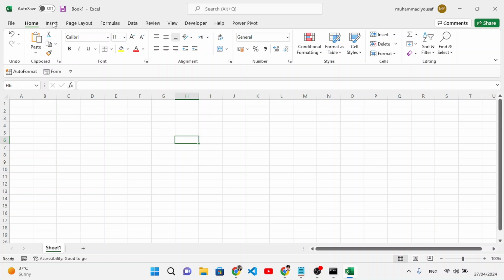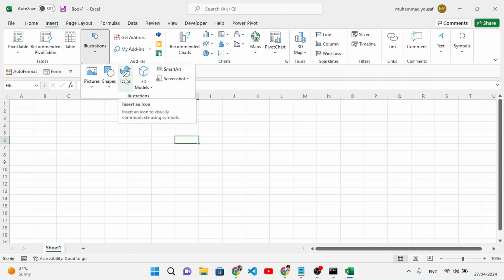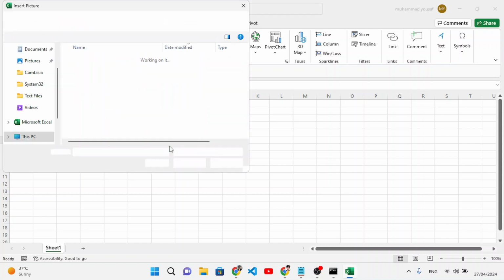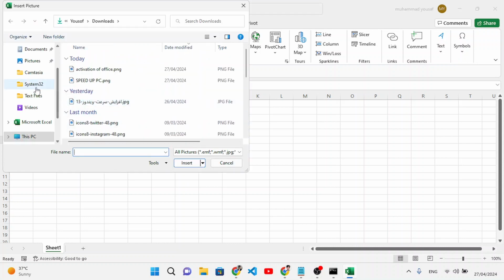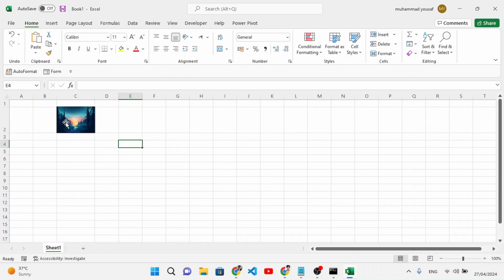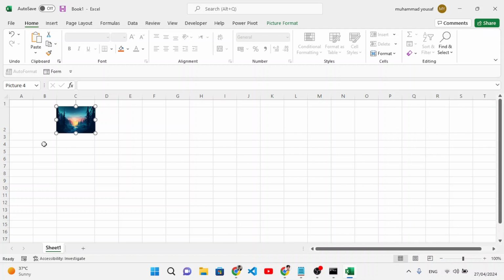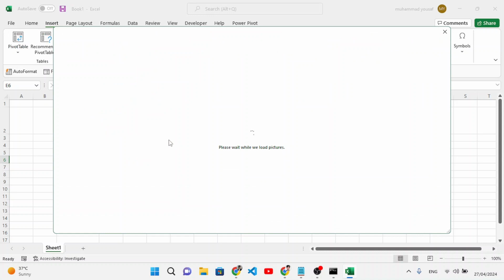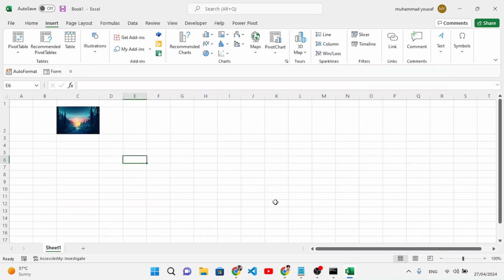How to Insert a Picture in a Cell in MS Excel and Automatically Resize it with Cell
In this video, we will teach you How to Insert Picture in MS Excel and Adjust the Size of Image with Cell Size automatically.

Insert Picture in-cell in Excel.
How to Insert Picture Into a Cell in Excel.
Insert Image to Excel Cell.
Automatic size of Picture in Excel Size.